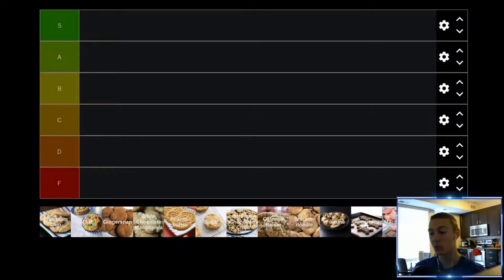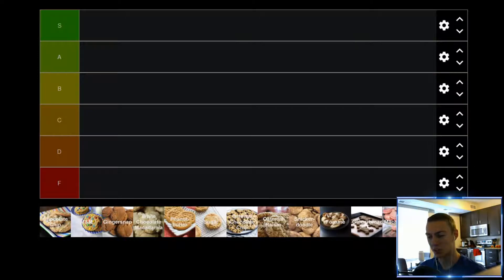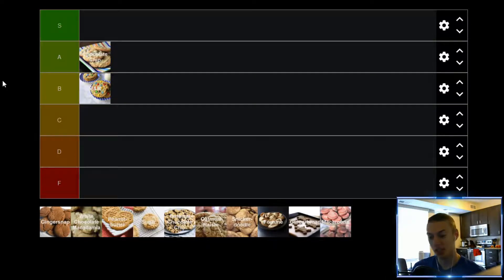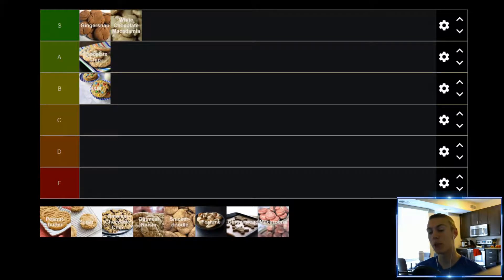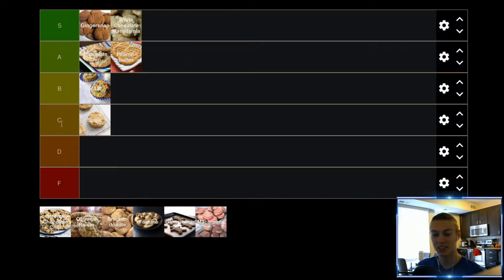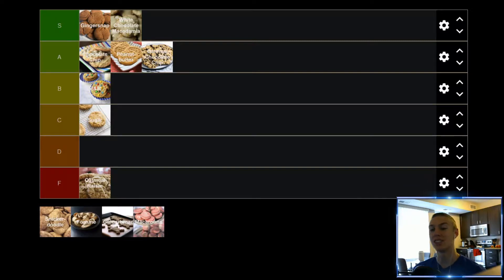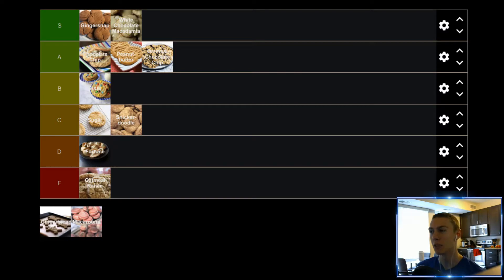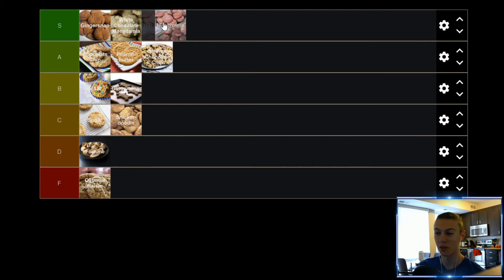Cookies Tier List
I take a look at a variety of baked cookies that I've tried and rank them based on how much I enjoy them.